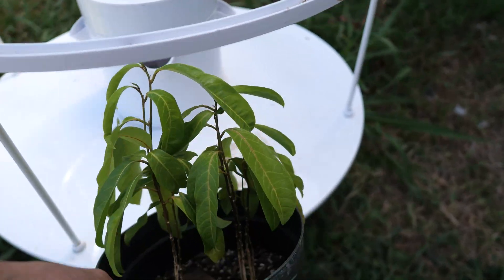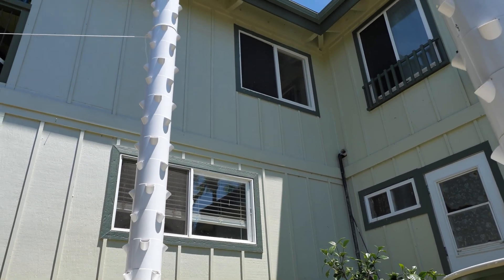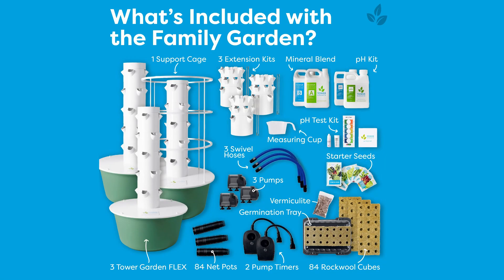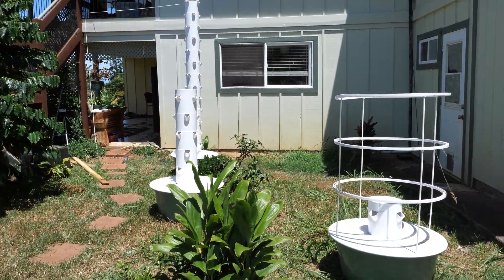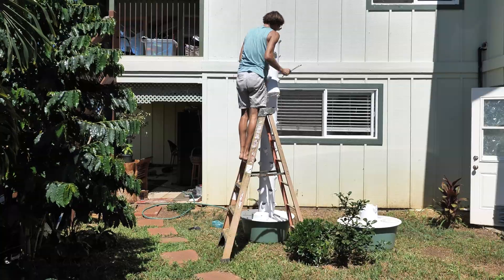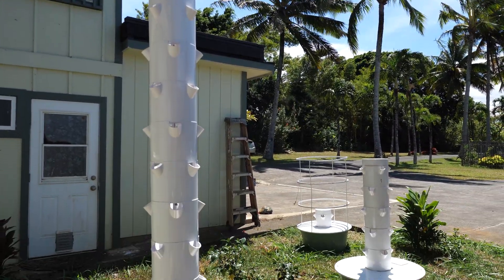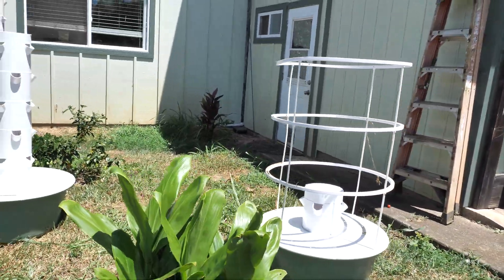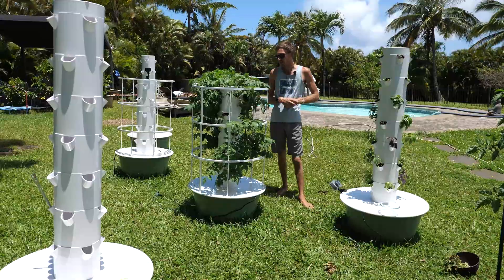Building A 20 Foot Hydroponic Tower Garden What Could Go Wrong?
Here is a pump suitable for lifting water that high